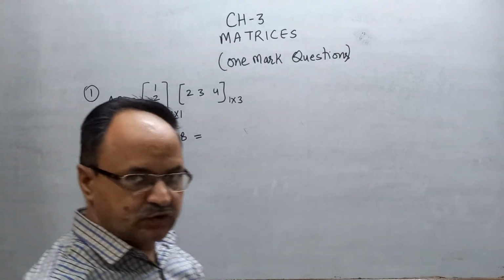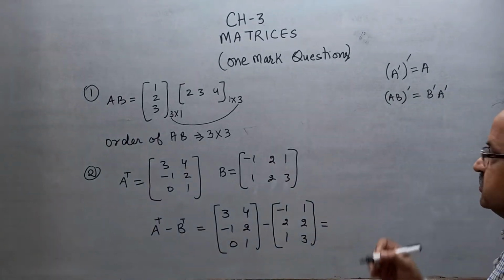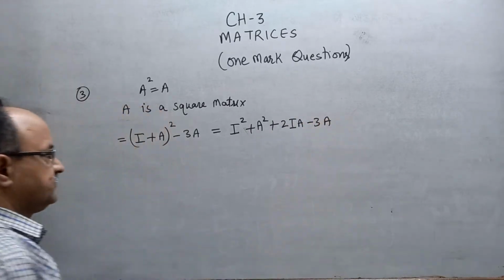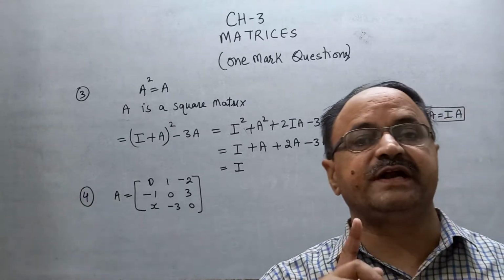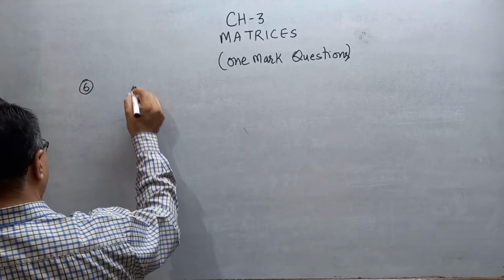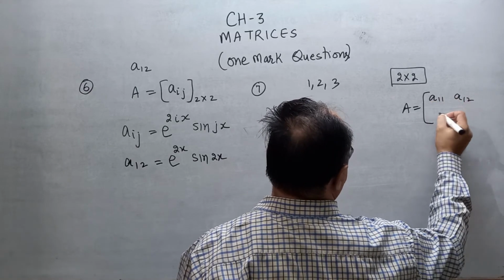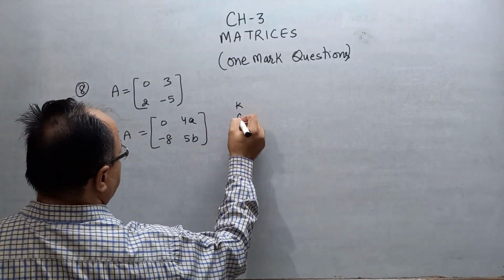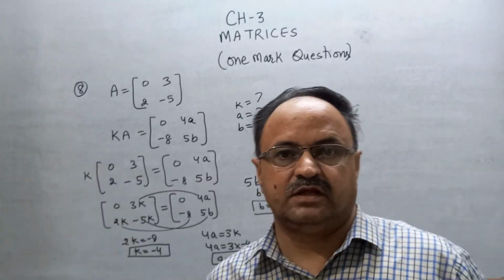Matrices | Ch-3 | One Mark Previous Year Board Questions | Class-XII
In this video,  i have discussed some questions related to chapter 3 Matrices  of class XII

Topic : -  Previous Year One Mark Questions

Share as much as you can if you liked the content of the video.